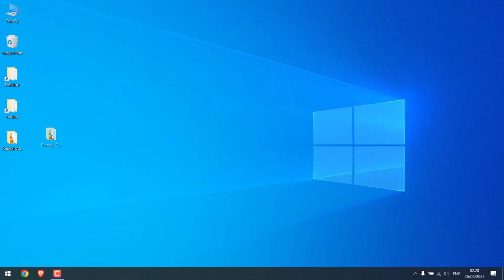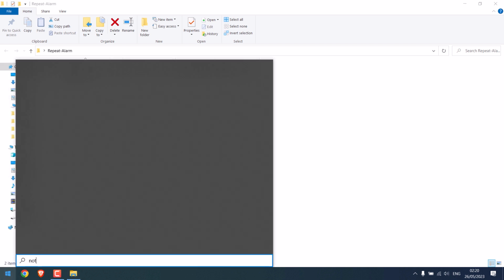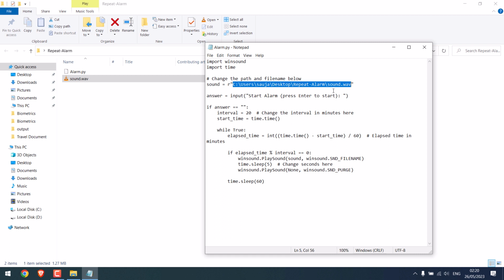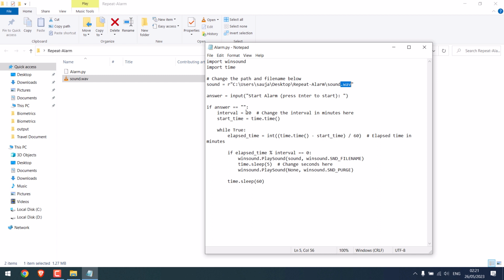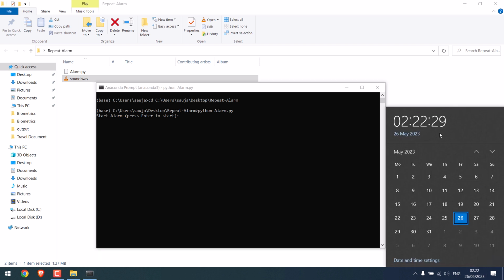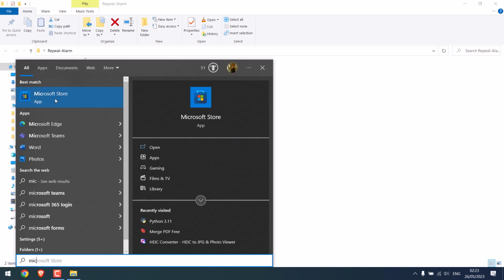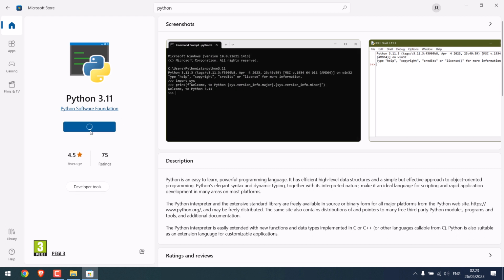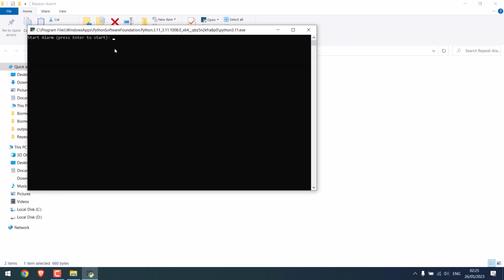Alarm in python | playsound repetitively after certain intervals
Learn how you can build a simple alarm clock using Python. Unlike other alarms that ring once and have to be set up again, this Python code will play a custom alarm sound at specified intervals repeatedly.

You can customize it as per your preferences; you can select any music and choose the intervals for the alarm to work. However, please note that the audio must be in .wav format and should be trimmed as required (otherwise, the full sound/song will be played). To play music files in other formats, we will require the installation of various packages, but we wanted to keep it simple.

To use the app, either use the Anaconda prompt or you can also download the latest Python version from the Microsoft Store. Please try it and let us know if it worked for you or not.